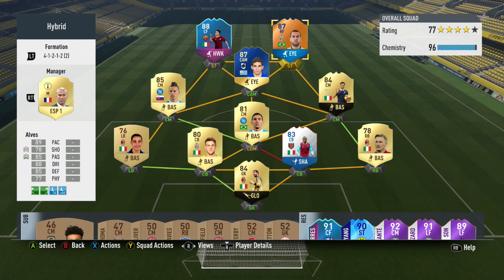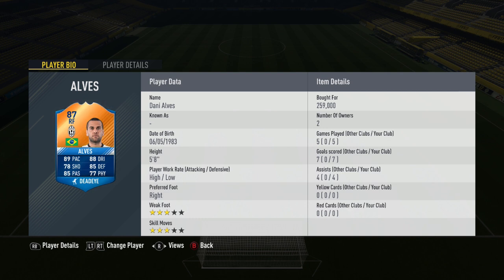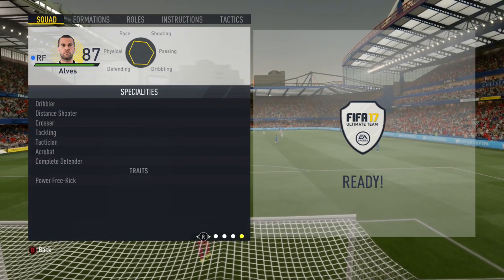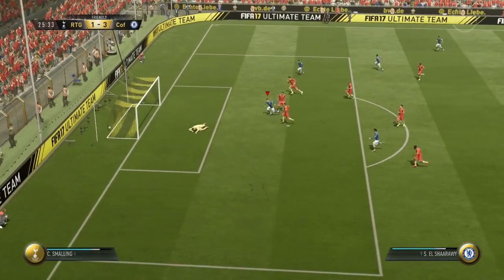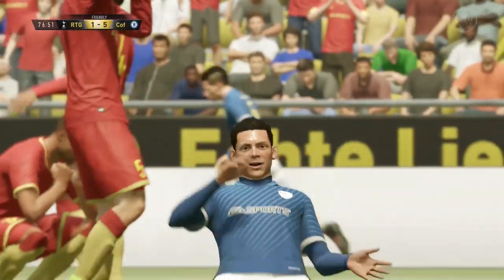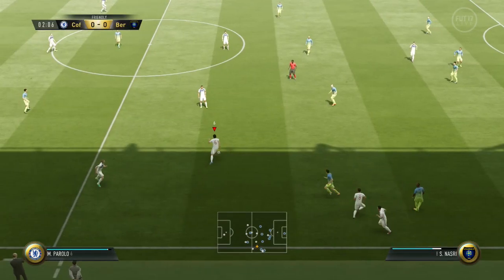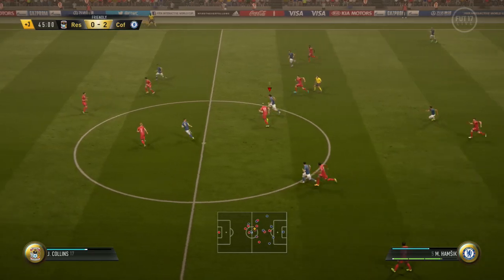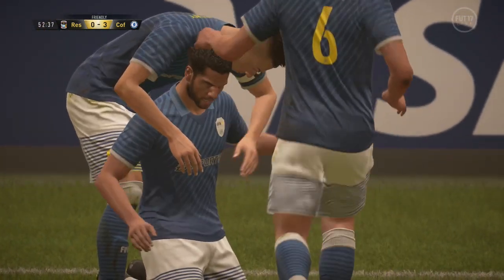FIFA 17 UT - MOTM Dani Alves (87) | Player Review w/Gameplay & In-Game Stats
FIFA 17 87 Rated Man of the Match Dani Alves Player Review-Let’s try to smash 30 likes on this new player review!?